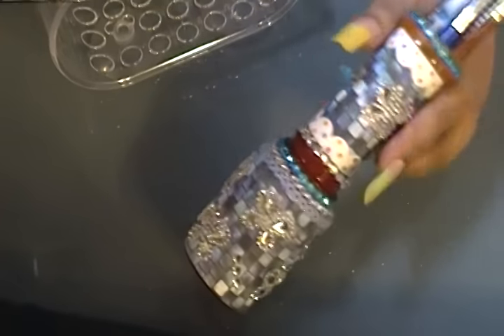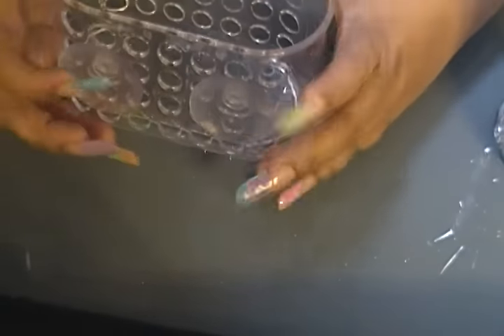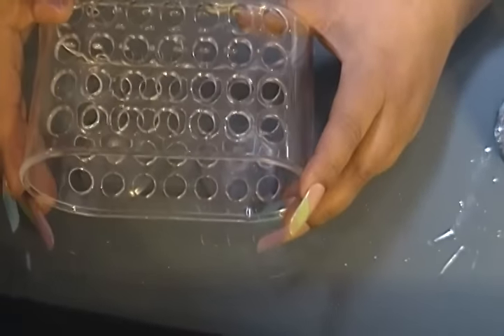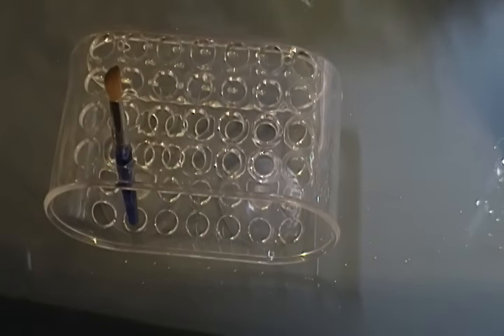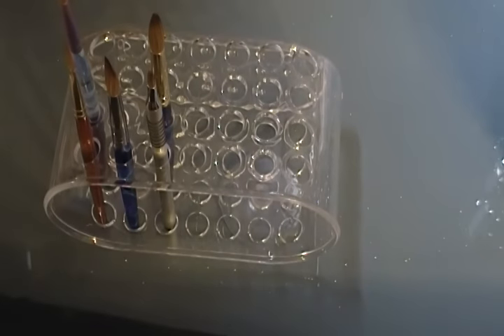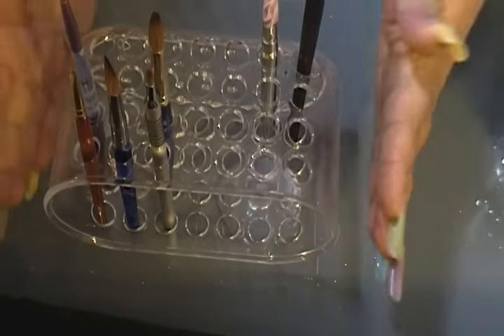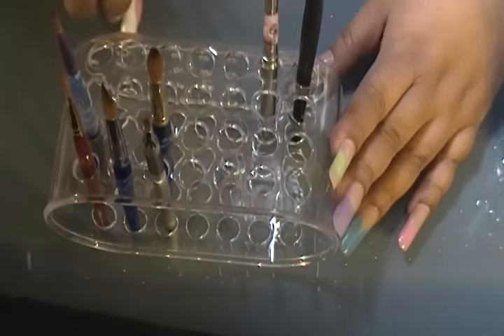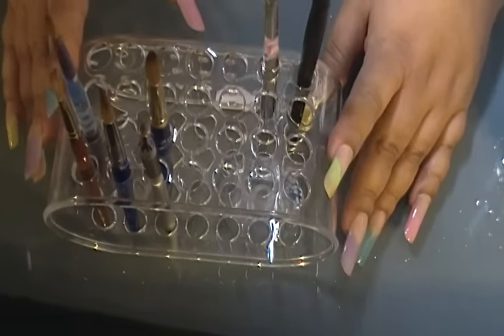Sharing a little Idea...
Welcome & God Bless!
I am not a nail tech but looking in to going to school to get my license.
Thanks for stopping by to view my videos mean a lot to me.
Bienvenida y que Dios los bendiga!
Yo no soy un técnico de uñas, pero mirando para ir a la escuela para obtener mi licencia.
¡Gracias por parar cerca para ver mis videos significan mucho para mí.